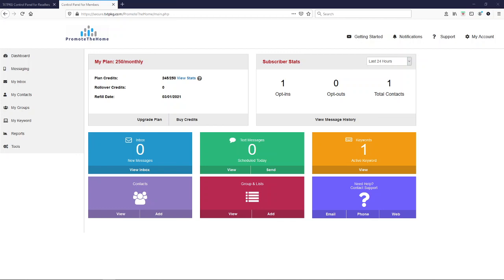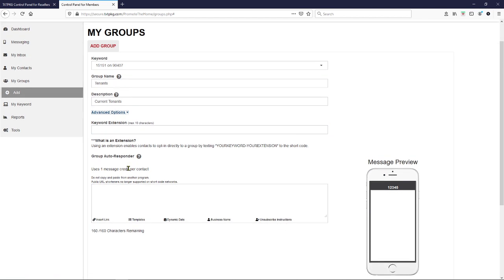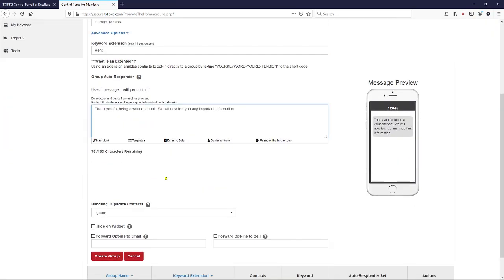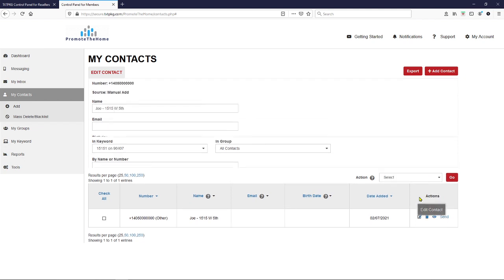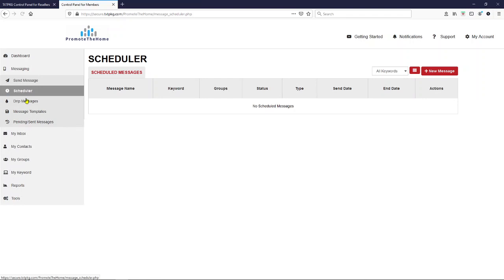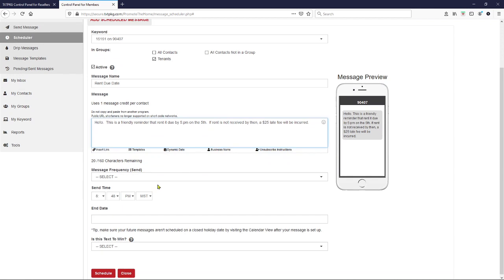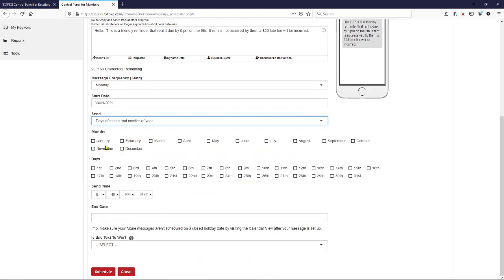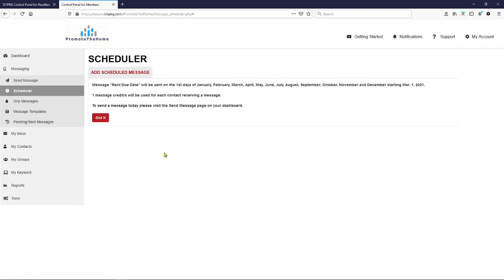Groups and Scheduler - Promote The Home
How to set up groups and set up a scheduled text to go out automatically at set timed.

About us:
Promote The Home provides Text Message Marketing solutions for the Real Estate industry. In addition to our Text Message Marketing solutions for real estate our partners offer services that complement our products. Check our website for links to custom signs and sign riders as well as various video editing and website development products